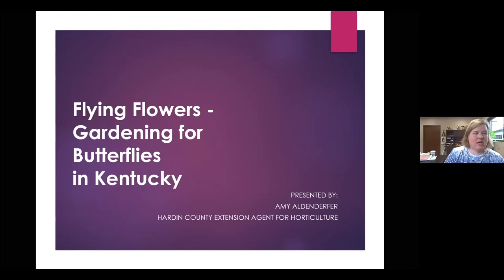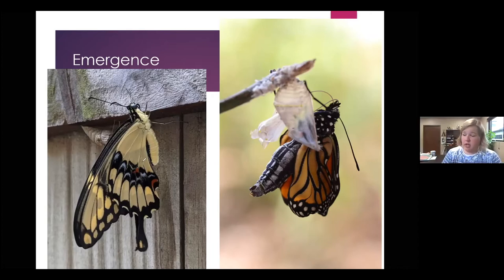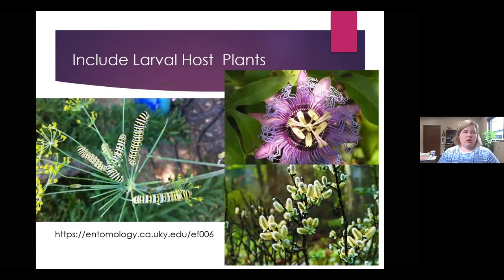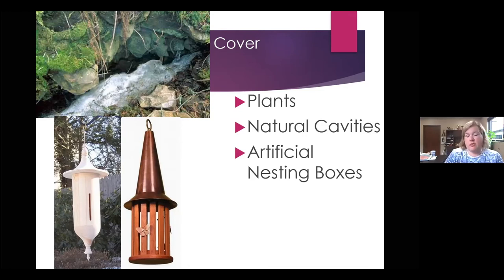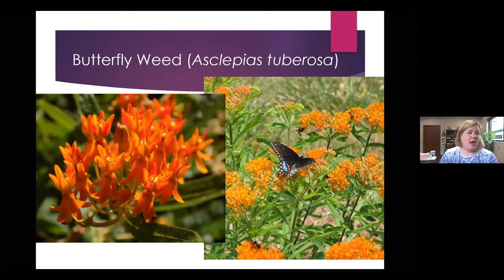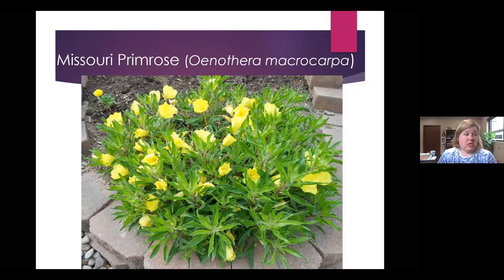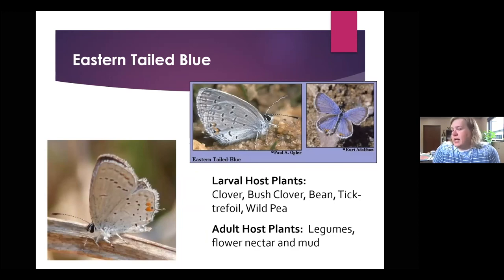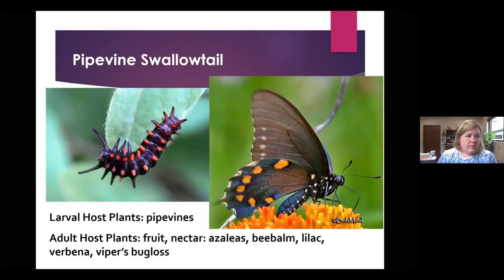Gardening for Butterflies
Amy Aldenderfer, Horticulture Extension Agent for the University of Kentucky in Hardin County discusses how to design landscapes to attract butterflies and butterfly identification.